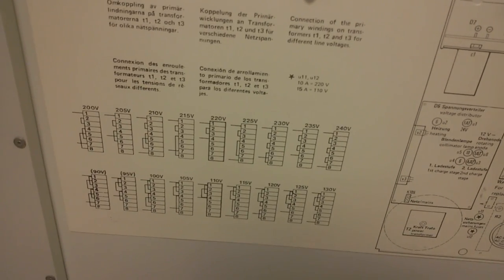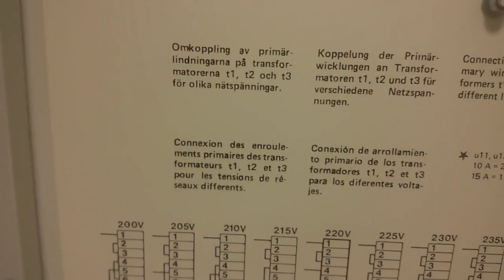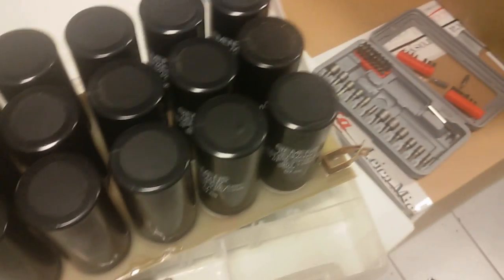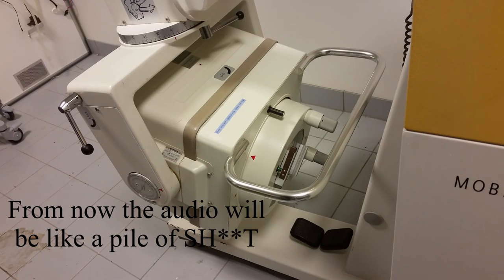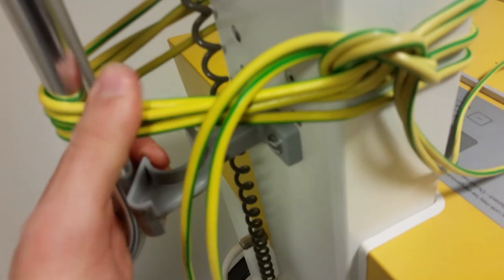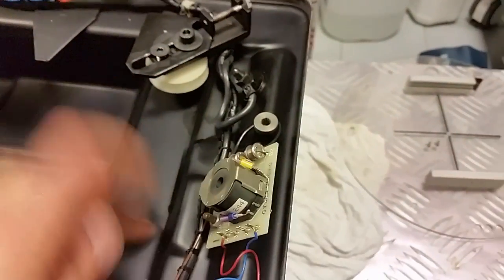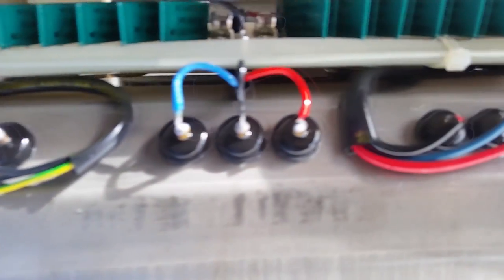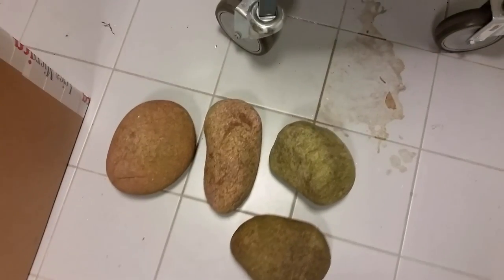Medical Equipment Teardown #4 X-Ray Machine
Siemens Mobilett Xray machine

I had limited time to tear this X-ray machine appart and put the shells back together, that's why the video is like it is